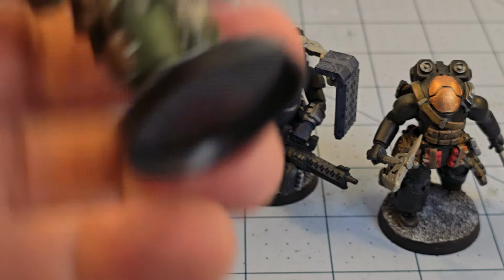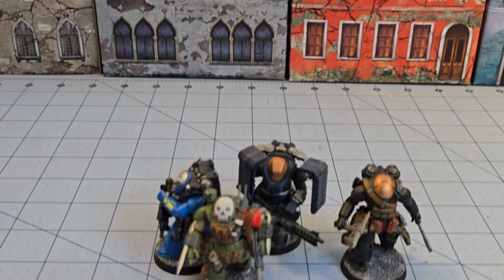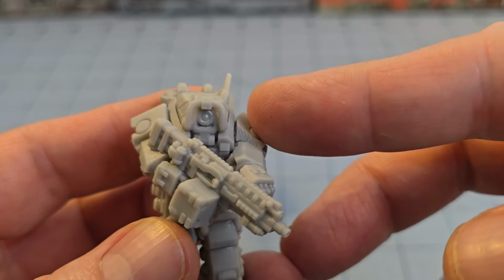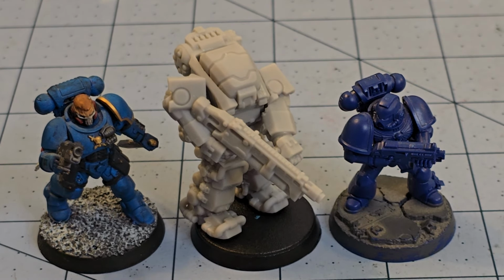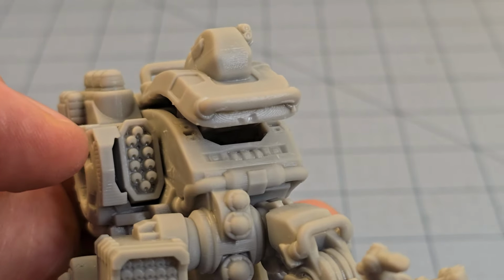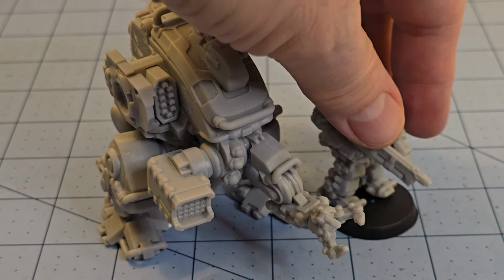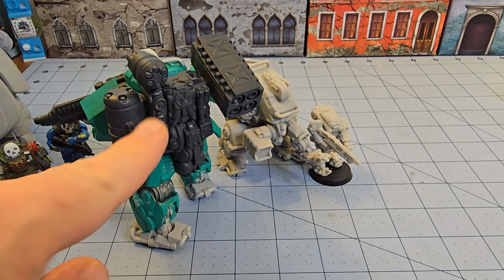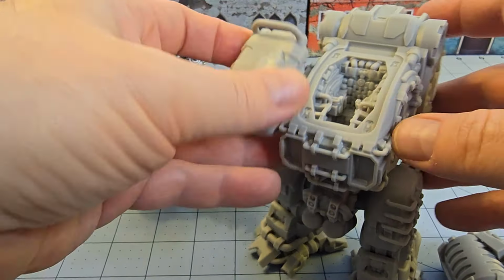CALAMITY'S ASHES RETURNS! Crimson Steel Mechworks strikes again!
These are the most 80s looking mecha I've seen in some time, and for mecha and power armor, to me at least that's one of the very highest levels of praise.

The last time we saw Calamity's Ashes, we got bombarded with hundreds upon hundreds of parts to build, tinker, model, and kitbash with.

I fear this time around is going to be even worse in all the best ways possible!

Crimson Steel Mechworks has unleashed a near- unlimited arsenal of machinery for us to adorn the tabletop- come check it out!

And how about a special model JUST FOR YOU VIEWERS from Crimson Steel Mechworks to check out!